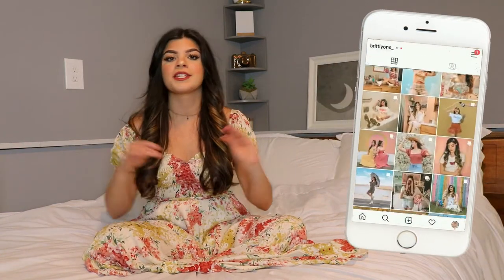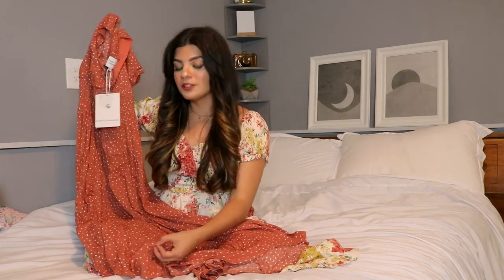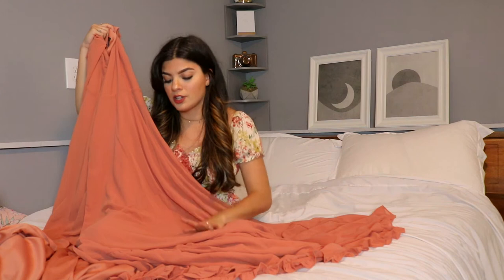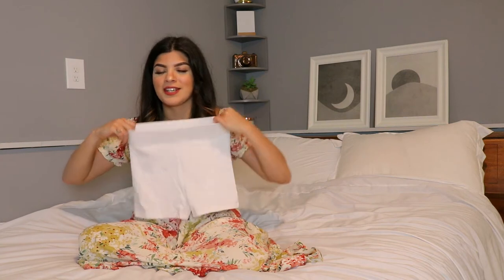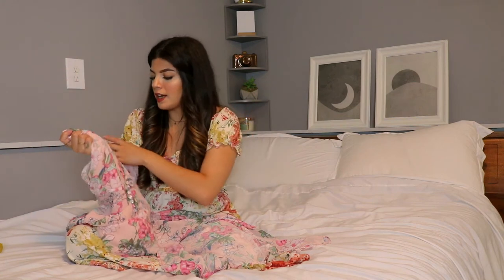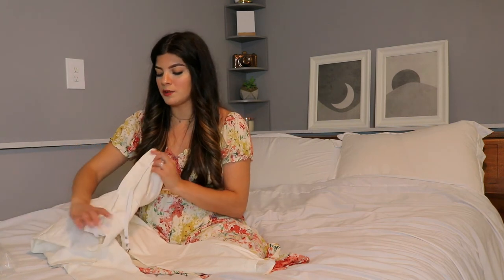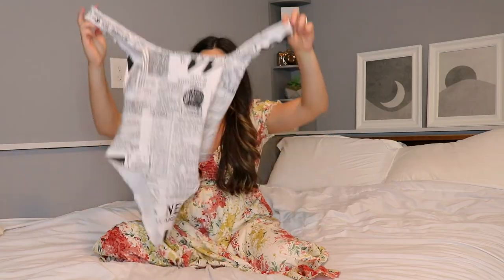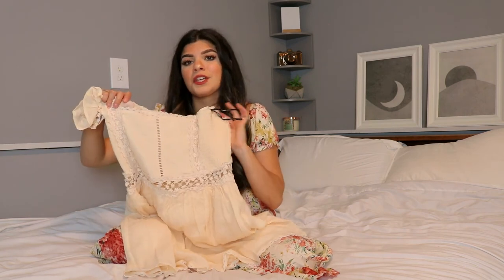Instagram Inspired Summer Try On Haul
Hey ya'll!

Today I wanted to share with you a trendy Instagram inspired summer try on haul! I hope you guys enjoy this video!

This video is in collaboration with my friend Courtney Taylor here on Youtube!
⋆ Courtney's IG: @CourtneyTayyyyy

Xoxo,
Britt

⋒ MY EVERYDAY MAKEUP ⋒
Eyebrow Pomade

⋒ HAIR ⋒
Hair Curler
Leave-in Conditioner
Dry Shampoo

Vlog Camera
Main Camera